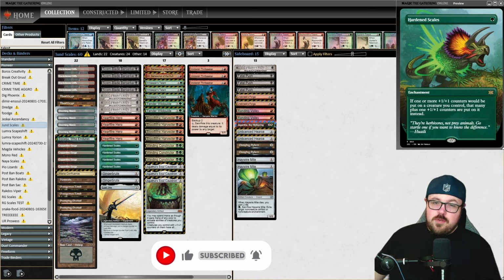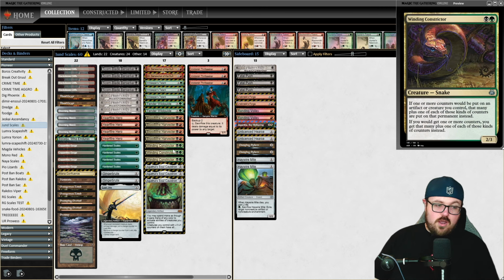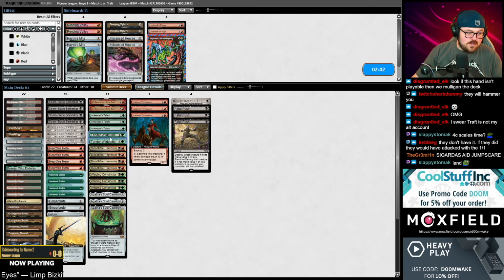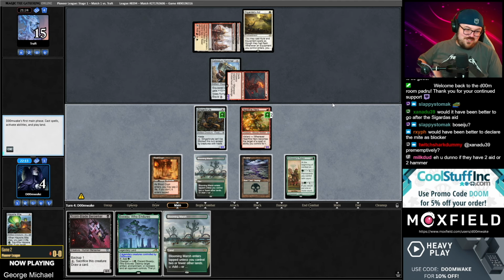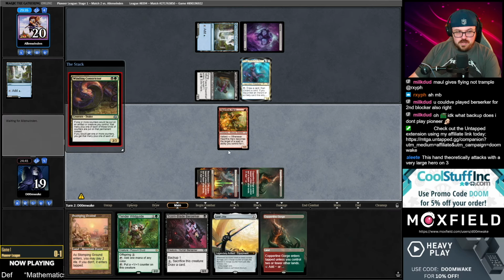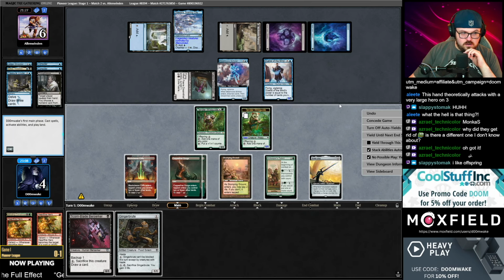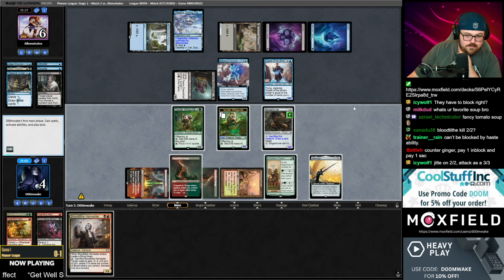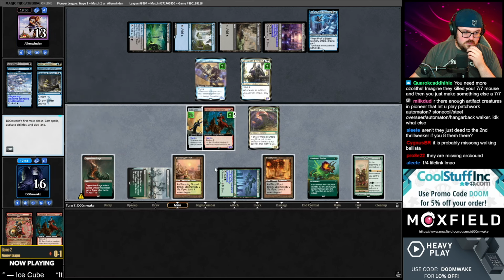⚖️ I can't do This Much Math... ⚖️ MTG Pioneer Gameplay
Match Timestamps:
00:00 Intro
04:46 Match 1 - Boros Hammer
13:23 Match 2 - Dime Proft’s
29:34 Recap

Post league Decklist -
3 Agatha's Soul Cauldron
4 Blackcleave Cliffs
2 Blood Crypt
4 Bloodtithe Harvester
4 Blooming Marsh
1 Boseiju, Who Endures
4 Copperline Gorge
2 Gingerbrute
4 Hardened Scales
4 Heartfire Hero
3 Innkeeper's Talent
2 Inti, Seneschal of the Sun
1 Lost Jitte
1 Mana Confluence
1 Mountain
2 Overgrown Tomb
4 Scorn-Blade Berserker
2 Stomping Ground
1 Swamp
2 Tender Wildguide
3 Thoughtseize
3 Voldaren Thrillseeker
3 Winding Constrictor

SIDEBOARD:
2 Damping Sphere
3 Fatal Push
2 Haywire Mite
1 Jegantha, the Wellspring
2 Rending Volley
1 Thoughtseize
2 Unlicensed Hearse
2 Urabrask's Forge